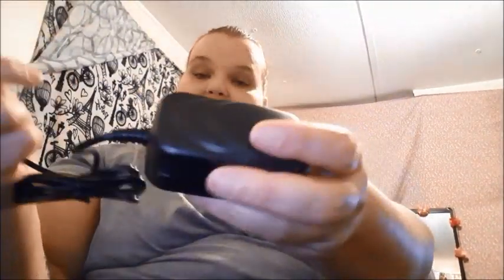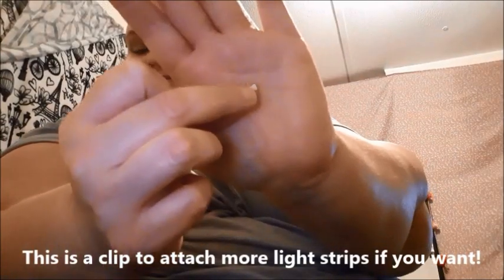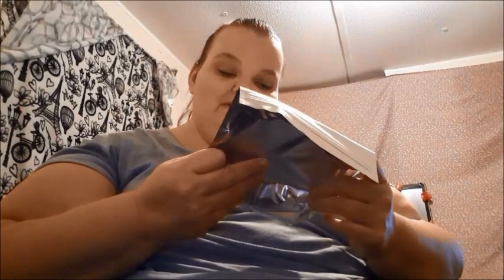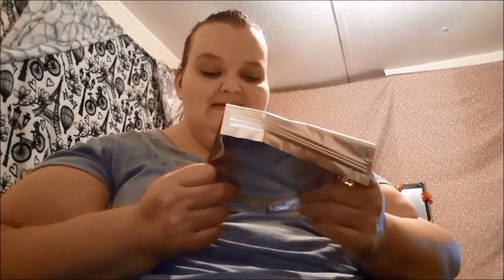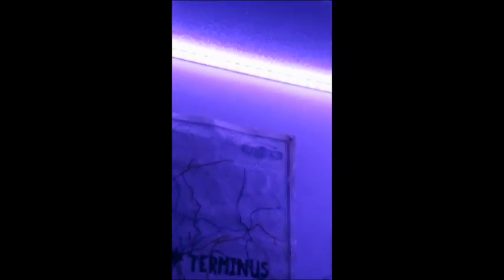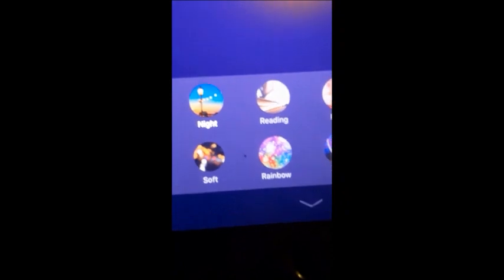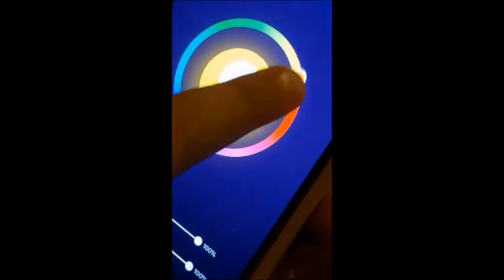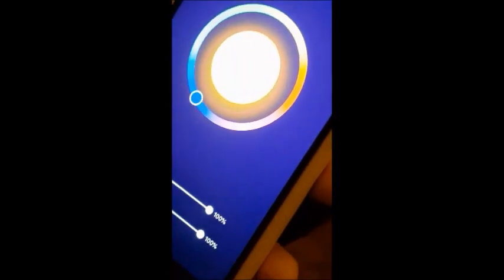My Review of Hitlights Smart Home LED Strip Lights | Teen Room Re-Do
These are amazing! So easy to install basically peel and stick!  Just gorgeous!  Lightning fast shipping and packaged very well!